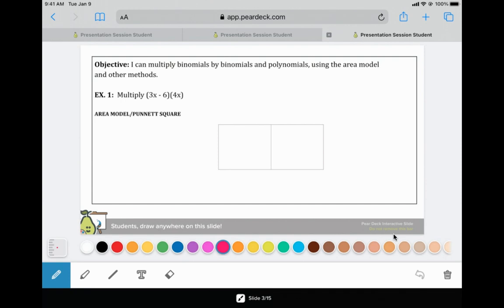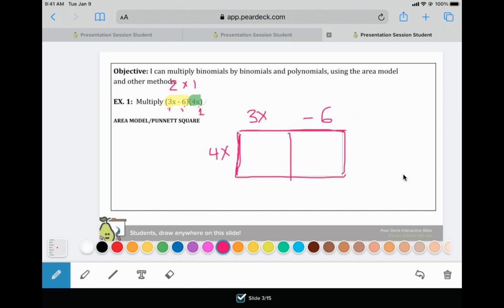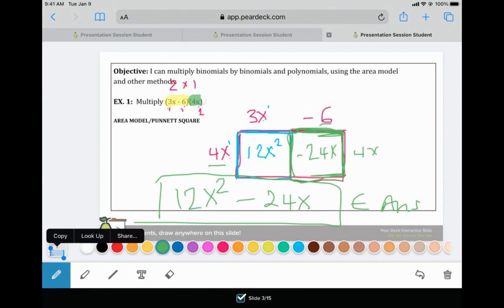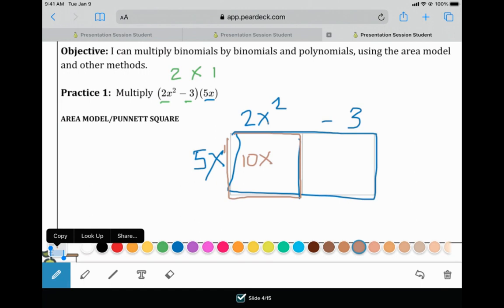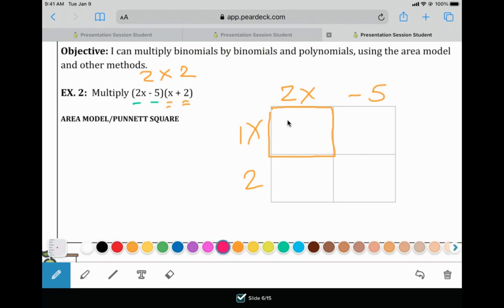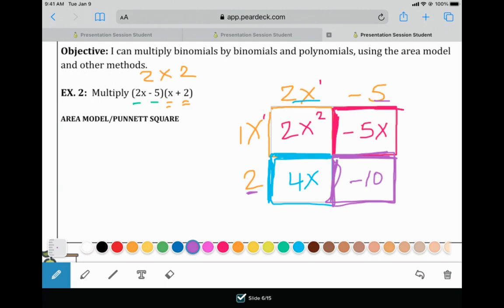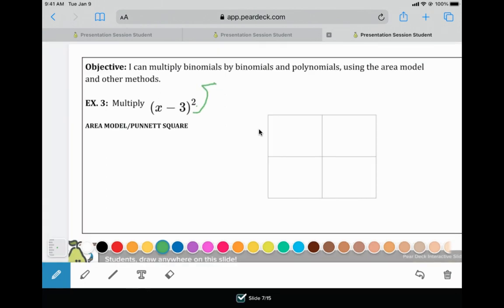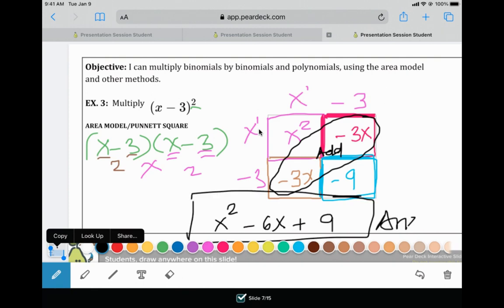4.2 Multiply polynomials